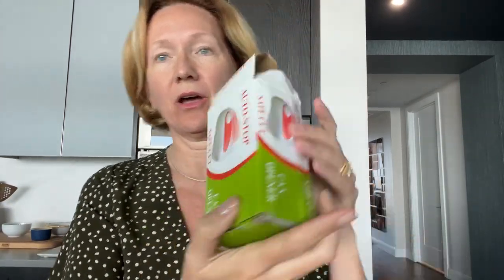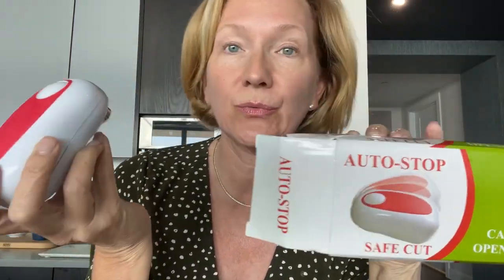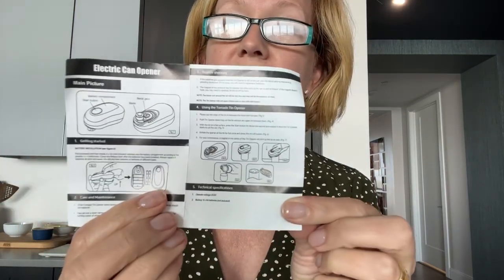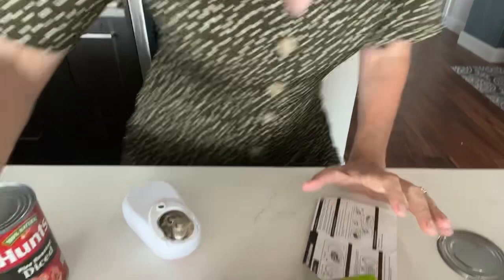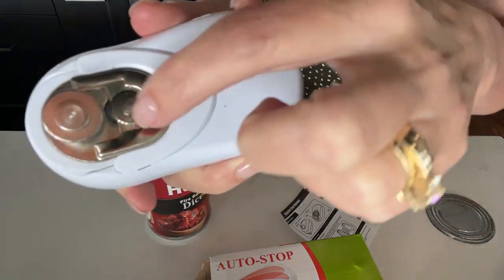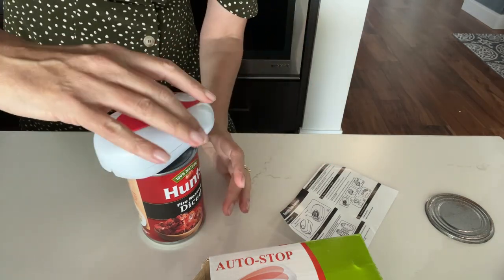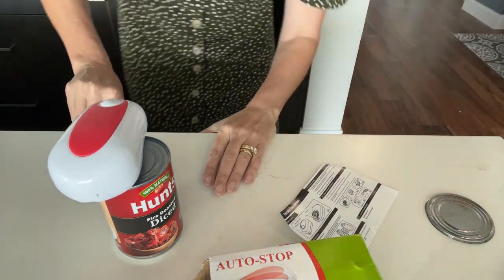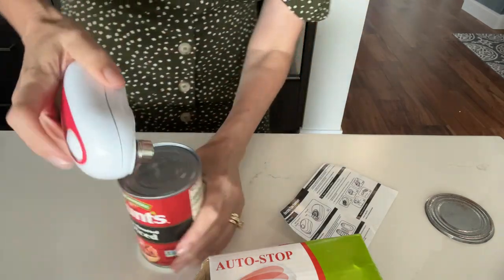Auto stop safe, cut can opener review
The folks over at auto stop safe, cut can opener, reached out to me, not too long ago and asked me if I would do a review of their can opener. This review is an honest and authentic review!￼

I'd love to hear your thoughts and answer any questions!

If you're poking around social, stop by and say "HI!" 😄👋🏻 I'd loooove to meet you!

Thanks for hanging out with me and have FUN in your kitchen!

3 Hashtags